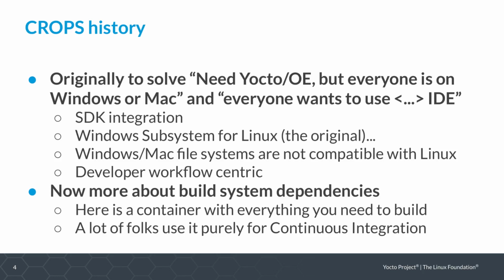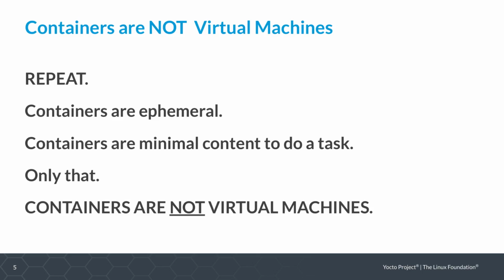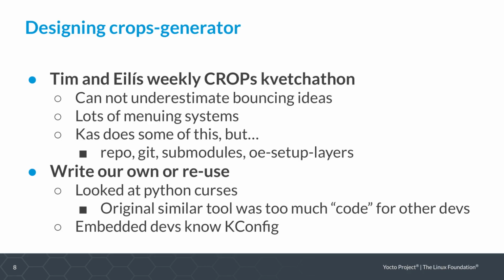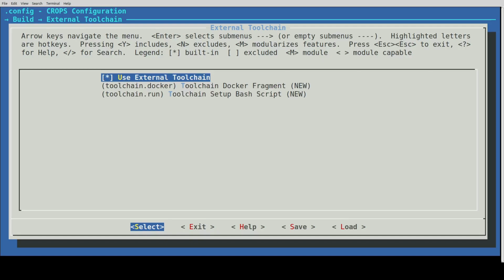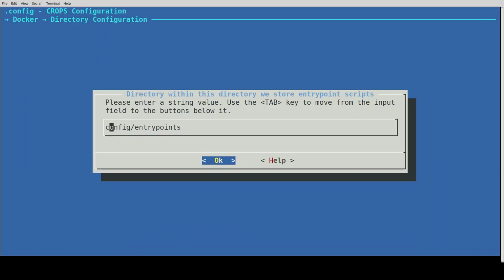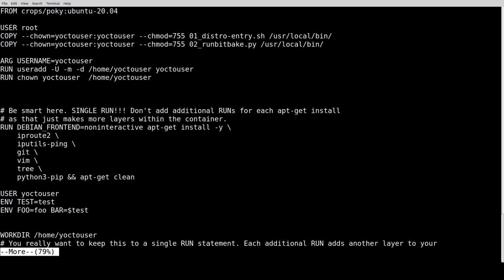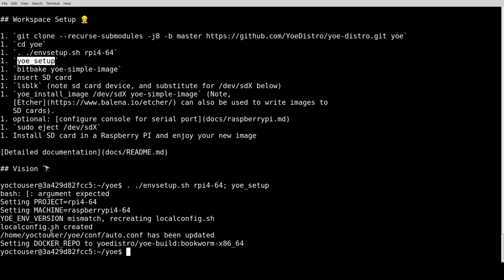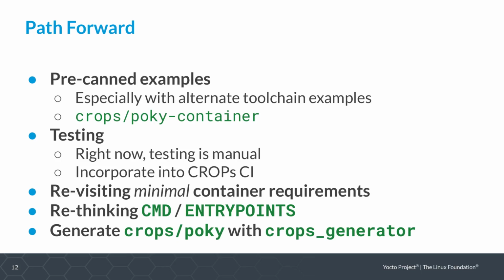YPDD 2023 - Customize your CROPS containers with crops-generator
crops-generator is a Kconfig and python3 Kconfiglib tool to make creating derivative CROPS containers easier. Because it's Kconfig based, extending it is trivial. Which Linux distribution and version do you want to base your image on? Do you need additional packages installed in your container image? Do you need to install an external toolchain? Do you need to add git-repo or kas to your container image? These are all customizations that do not belong in the base CROPS containers, but are easy to add with crops-generator. For SDK vendors, you can also ship configuration for crops-generator to your customers and allow them to further modify their build container images.